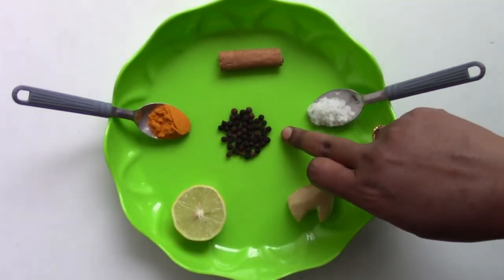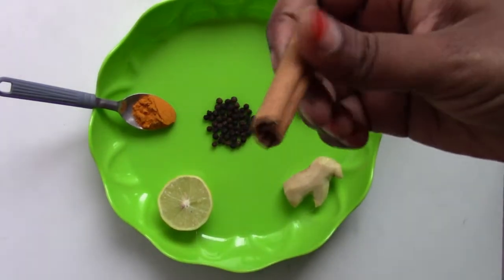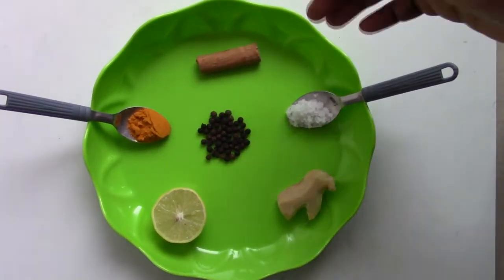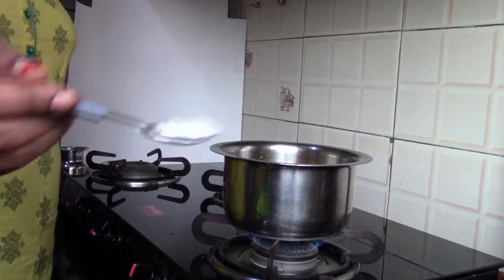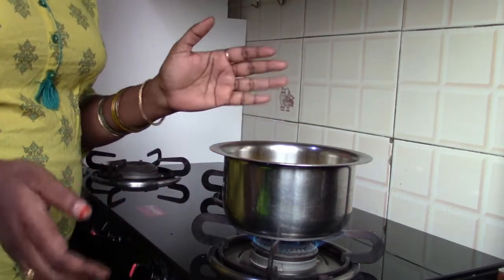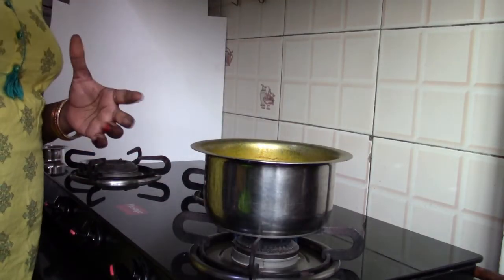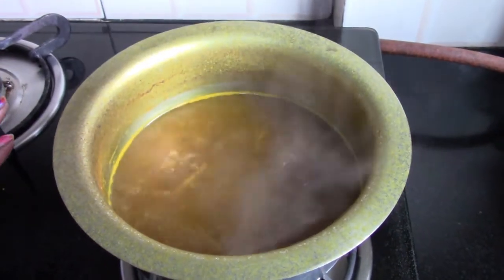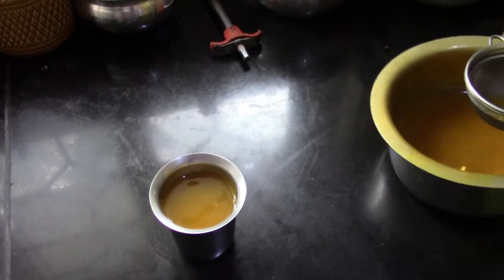Herbal drink to Boost immunity for kids| COVID & Black fungus| Homemade Herbal drink & steam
As experts suggest third wave of CORONA (Covid -19) and spread of BLACK FUNGUS (Mucormycosis symptoms), use this Homemade herbal drink which can boost your immunity, and fight against CORONA, cold, cough and fever. Inhaling the steam of this drink helps in faster recovery by killing the infection. The detailed process of preparing this drink, along with the way to inhale the steam is explained in it.